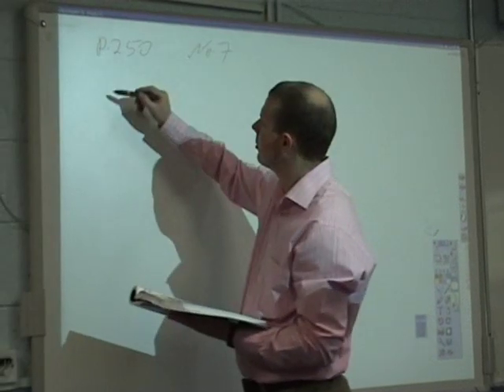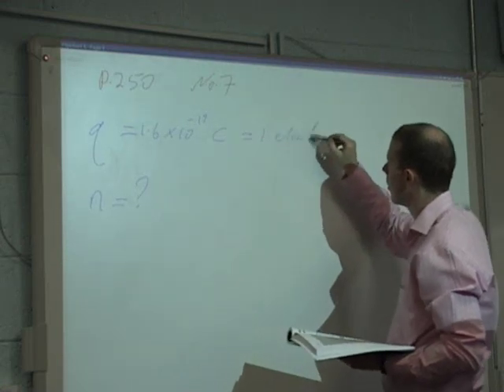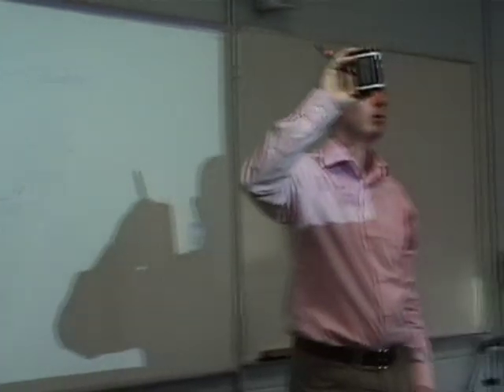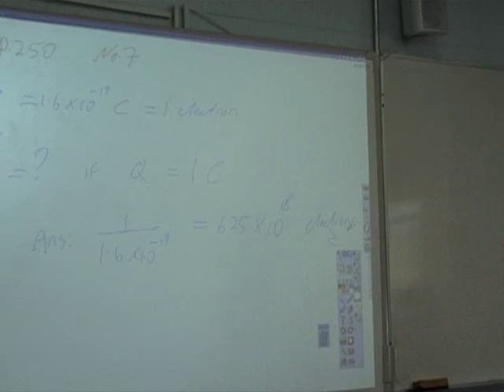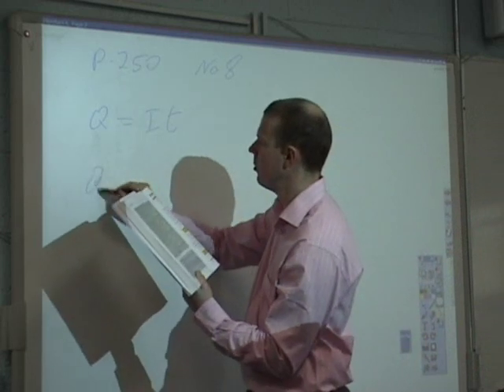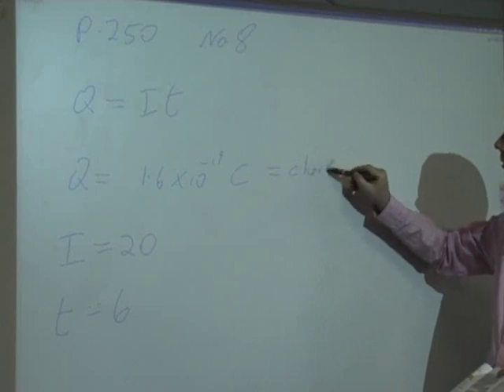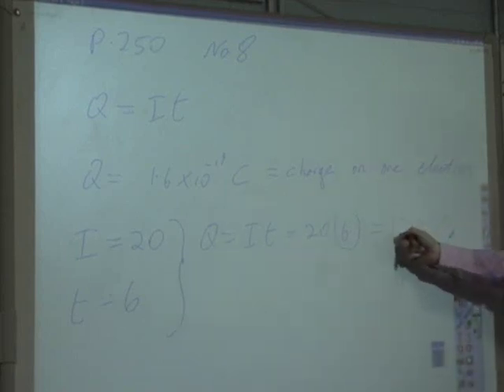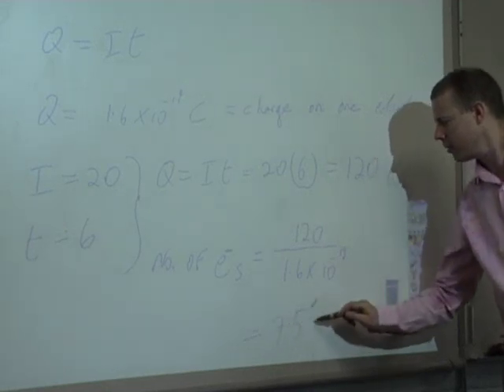Current and Charge textbook problems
problems taken from Page 250 of Real World Physics